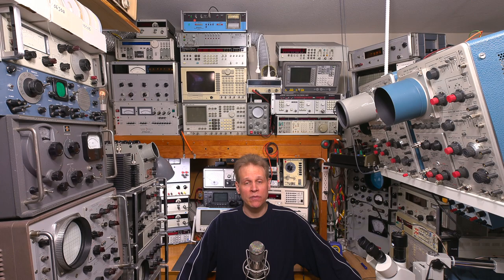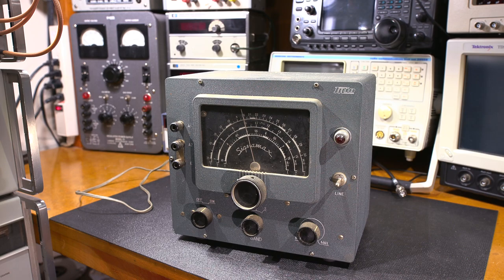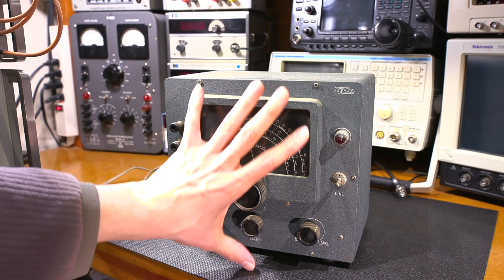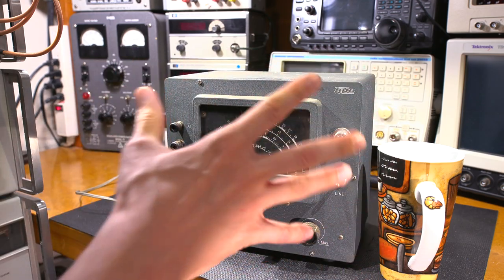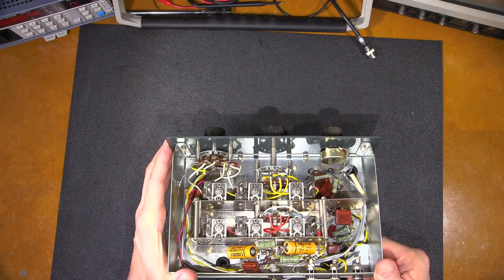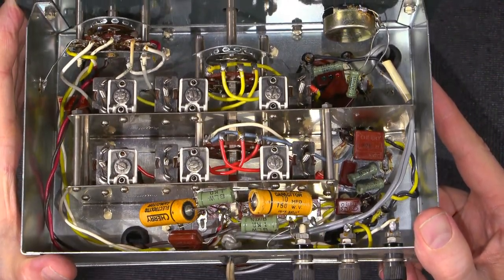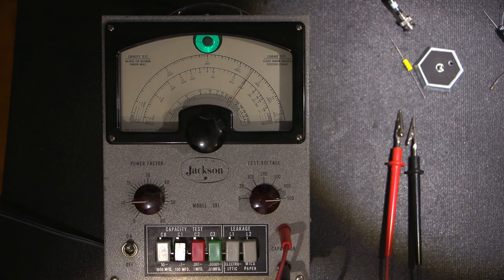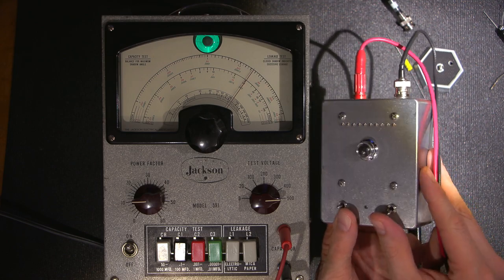Signal Booster Amplifier- The TRIO RF Preselector Restoration!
Sit at the bench with Mr Carlson and follow along through the repair and restoration of a TRIO Signamax SM-1 RF preselector. This device amplifies "Boosts" weak radio signals so you can hear things not normally heard with the communications receiver alone.

To check out Mr Carlson's Electronics Course, and get access to his personal designs,

To see the original release of the Carlson Low Voltage Leakage Tester, and see it in action,